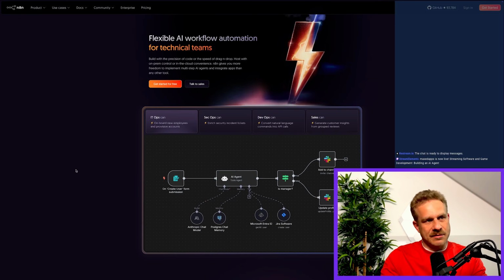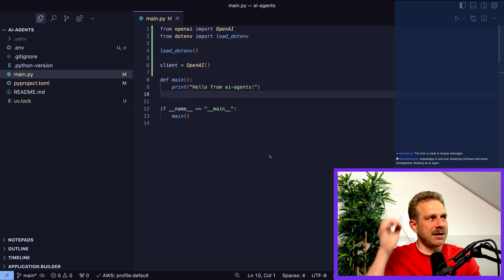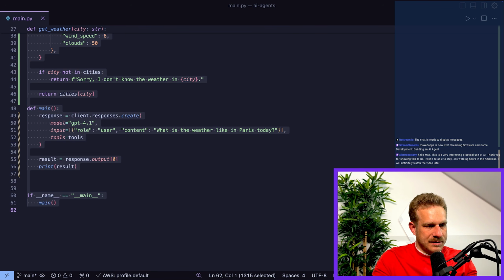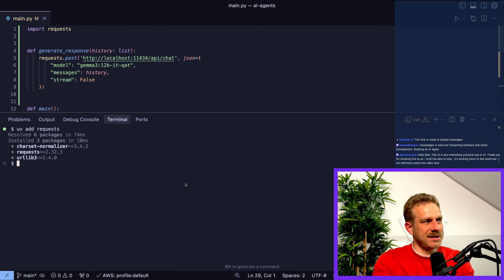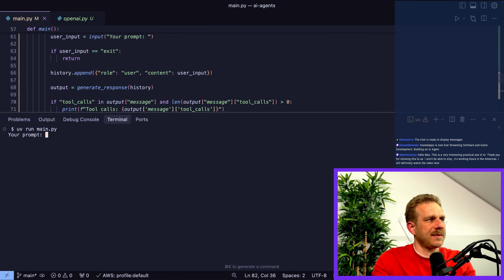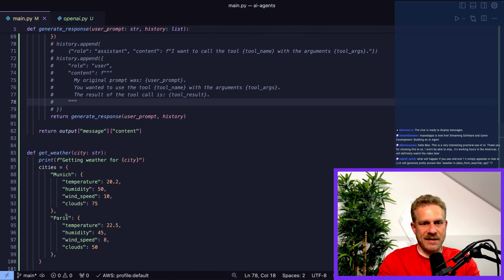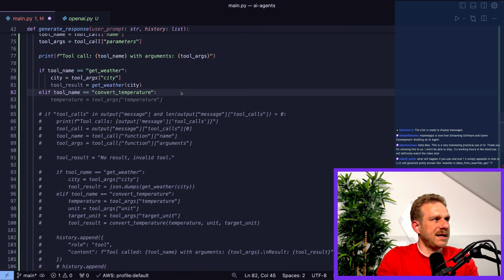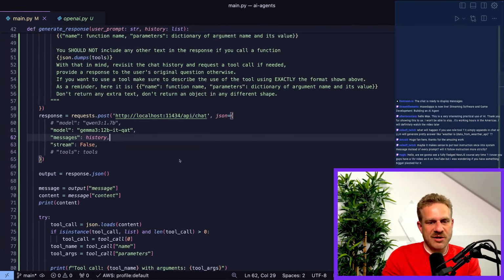How LLMs Use Tools - Building It Step By Step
Let's build a basic AI Agent and understand how LLMs use tools step-by-step.